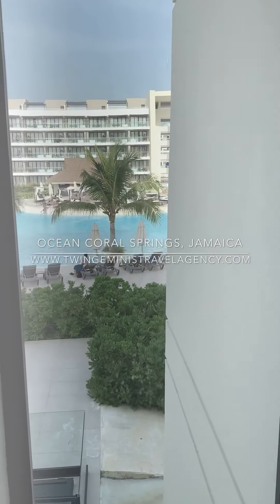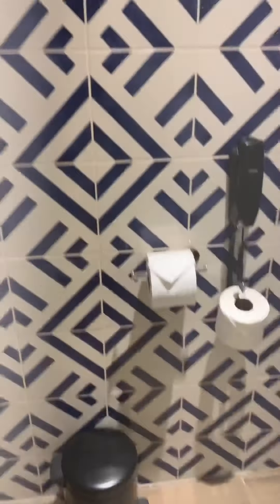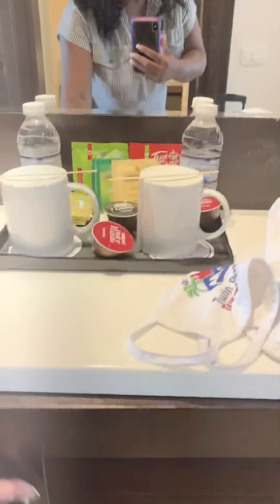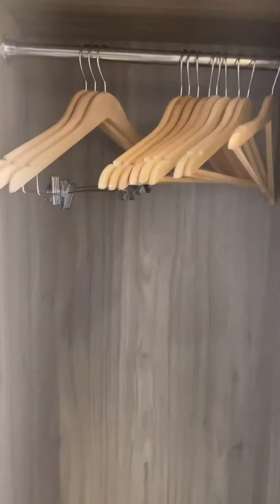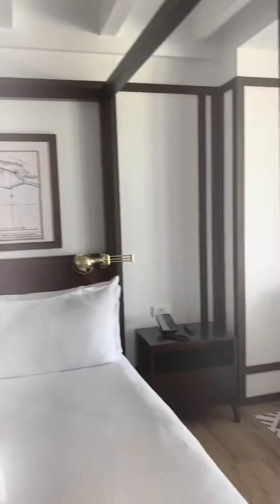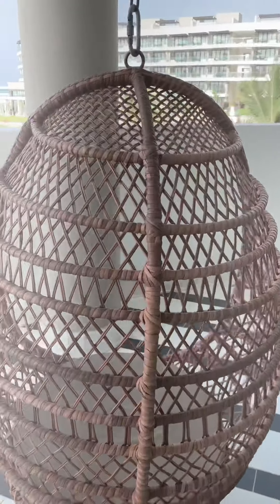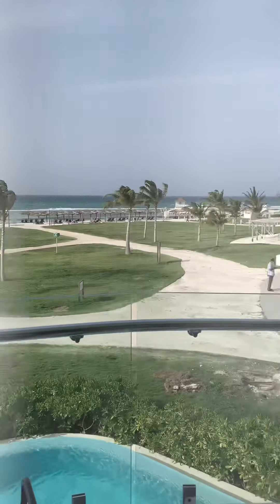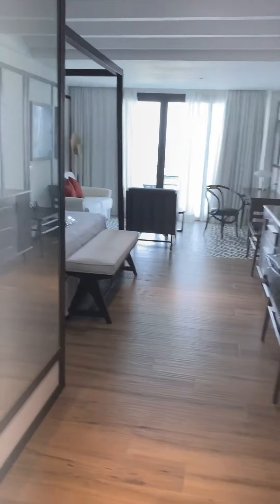Ocean Coral Springs - Trelawny, Jamaica 🇯🇲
Come take a quick tour with Twin Gemini’s Travel at our home away from home. I just checked in to Ocean Coral Springs in Trelawny, Jamaica.

This suite is nice & spacious, and comes with an outdoor jacuzzi. This is an ocean view/front room, overlooking the pool, and with the wrap around balcony, you also have amazing views of the mountains. I can’t wait to see what the sunrise will look like.

This suite also is part of the privilege package, and after my tour of the property tomorrow, I’ll explain a little more about that, and what the benefits are.